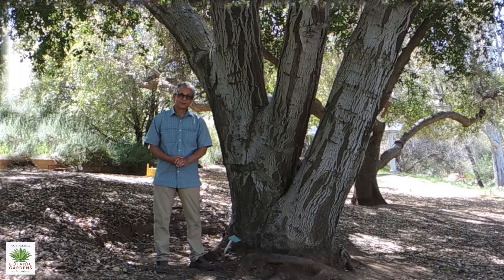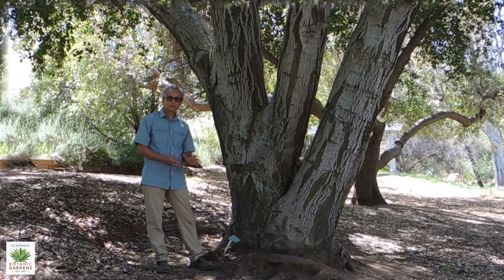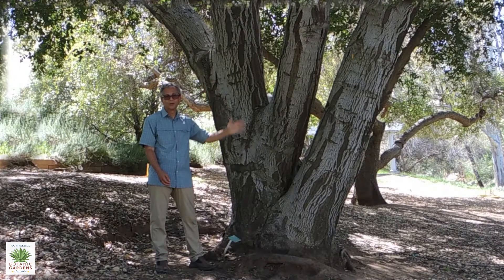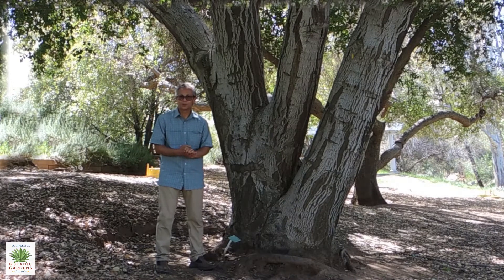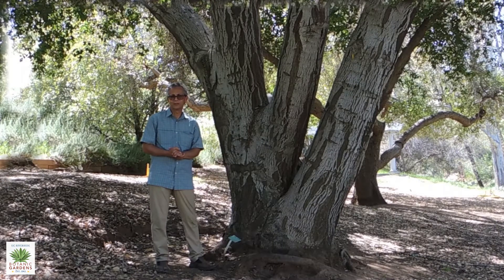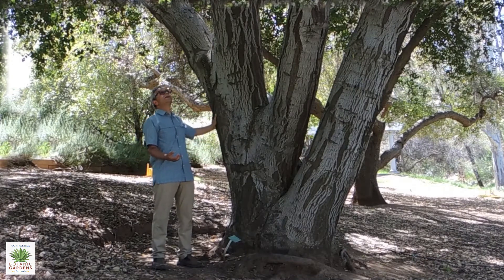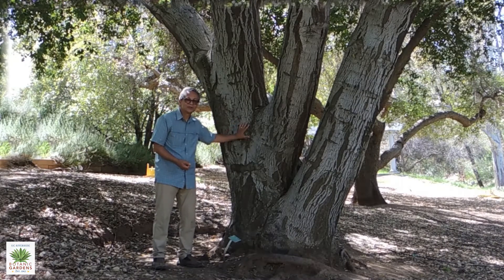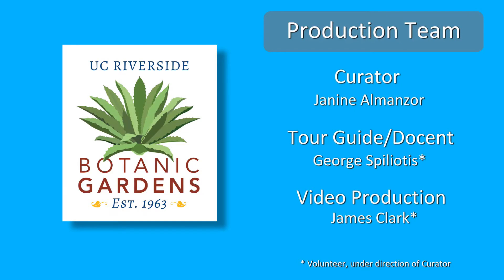UCRBG California Native Plant Video Series: Coast Live Oak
UCR Botanic Gardens Docent and UCCE Master Gardener George Spiliotis visits the Oak Grove in the Botanic Gardens and gives us information about the coast live oak, 𝘘𝘶𝘦𝘳𝘤𝘶𝘴 𝘢𝘨𝘳𝘪𝘧𝘰𝘭𝘪𝘢. He tells about its use in the landscape and what to plant nearby.